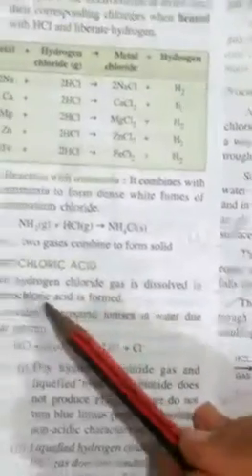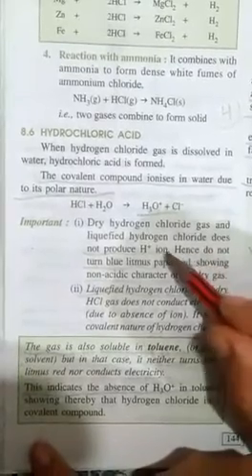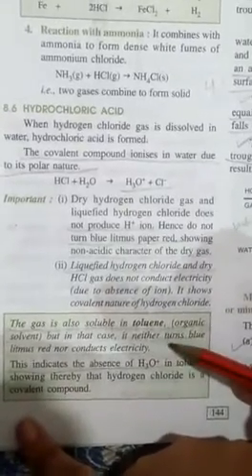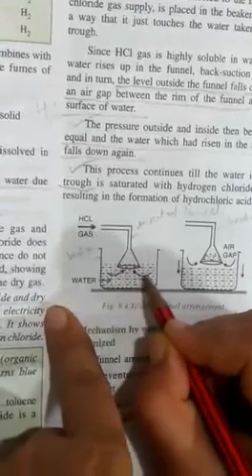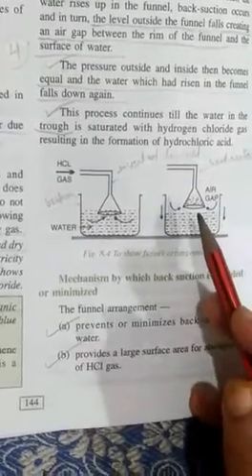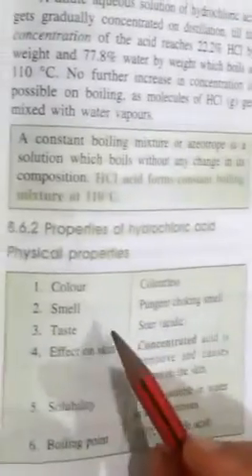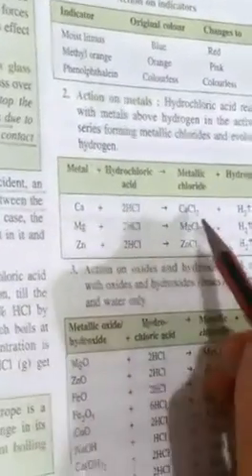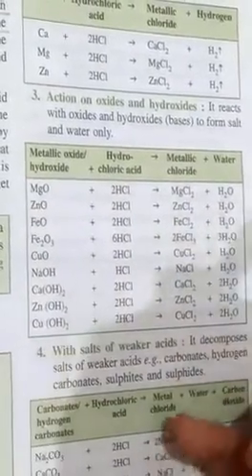10th Chemistry new YouTube update in English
10th Chemistry new YouTube update in English
Ch 8 Study of Compound. A Hydrogen Chloride Part 4